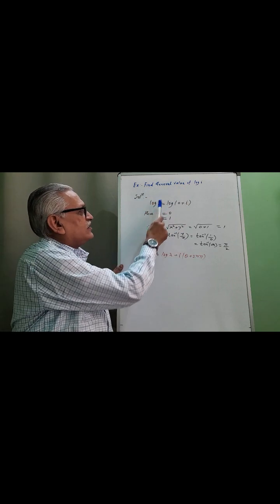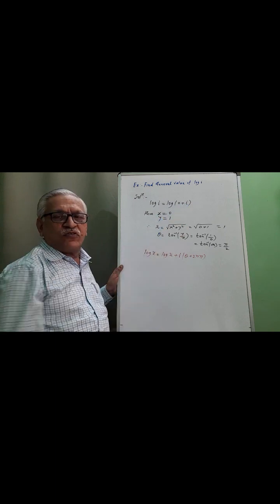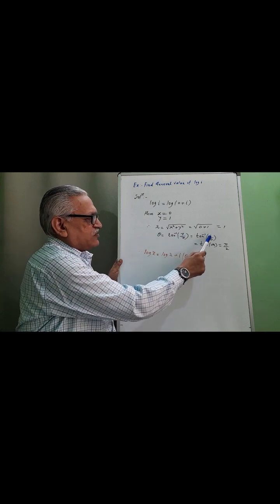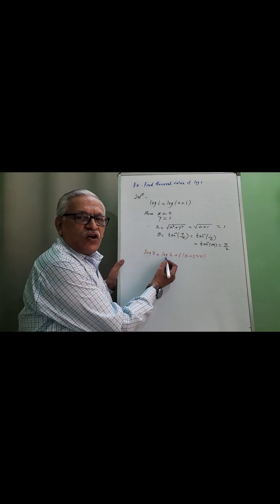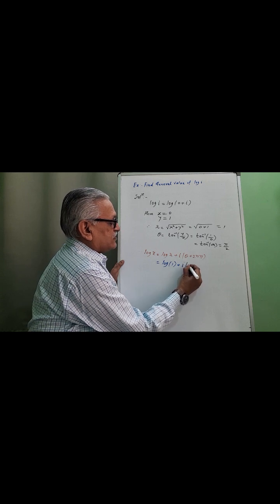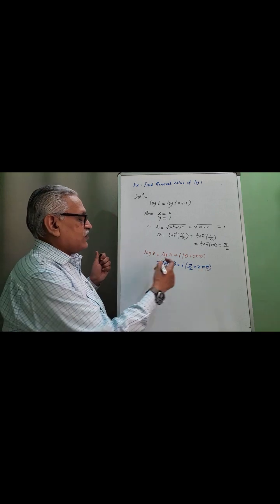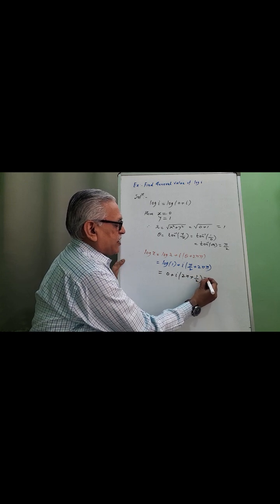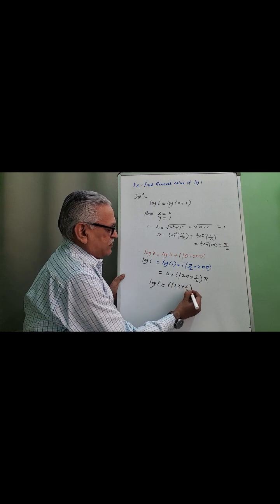General value of log i I Complex Number